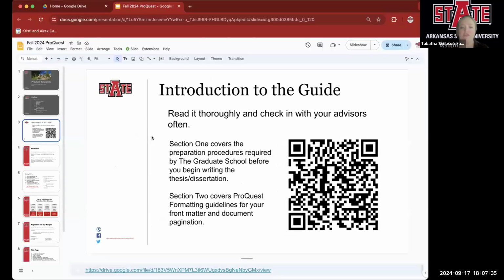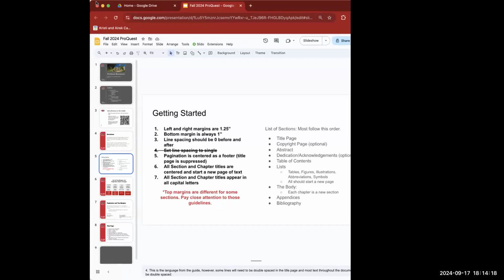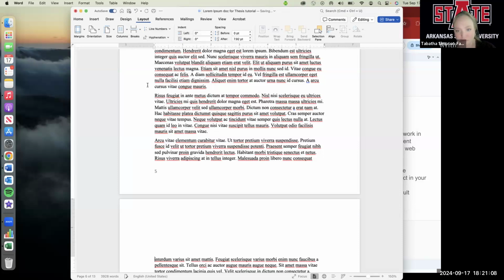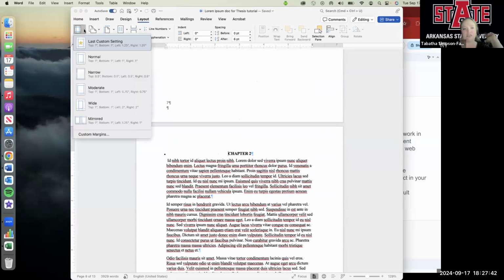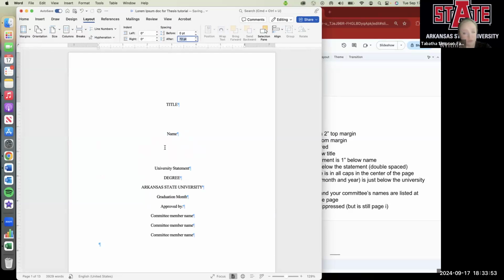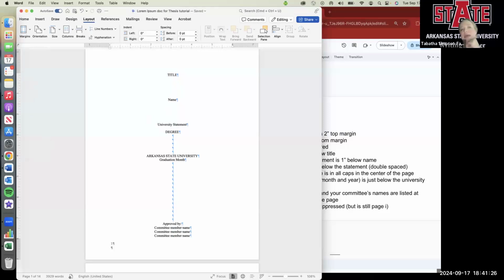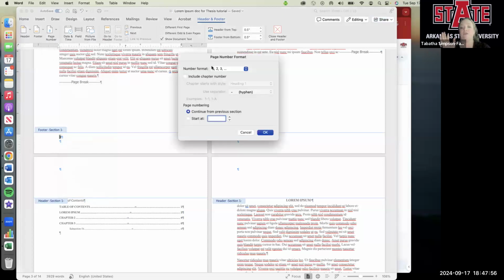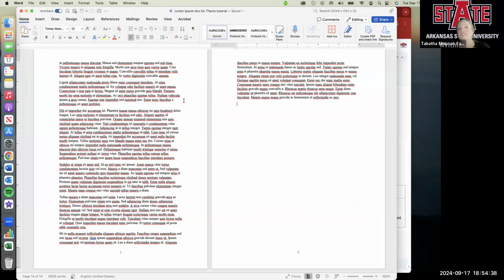ProQuest Part 1 Fa24 full video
This video is a recording of Part 1 of the A-State Writing Center's ProQuest workshop series for Fall 2024. Topics covered are introduction to the A-State Thesis and Dissertation Guide, and formatting the pagination, margins, and Title Page for ProQuest publication.

Captions are autogenerated. A full transcript of this video can be found at this